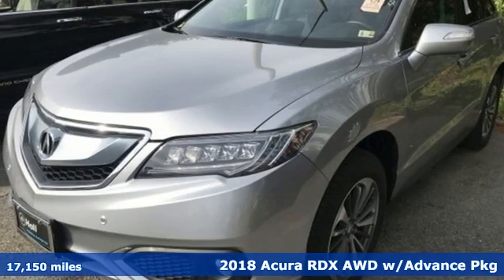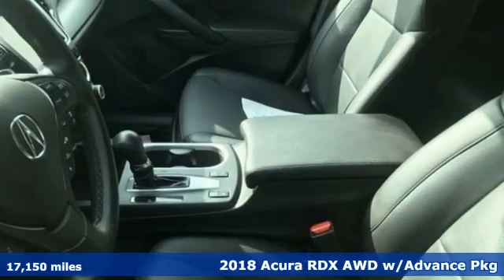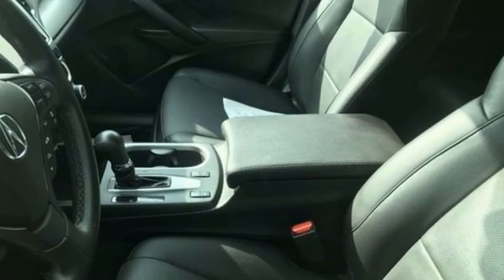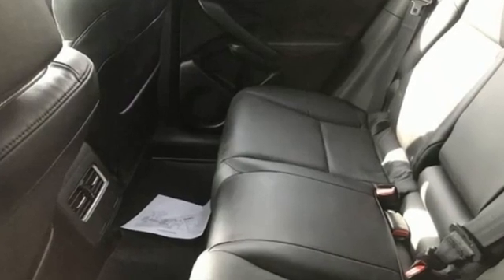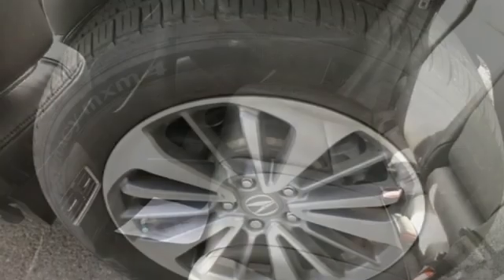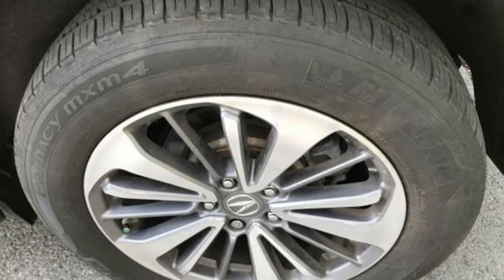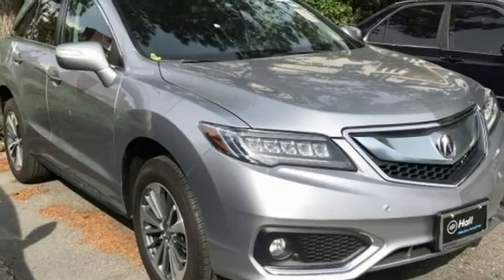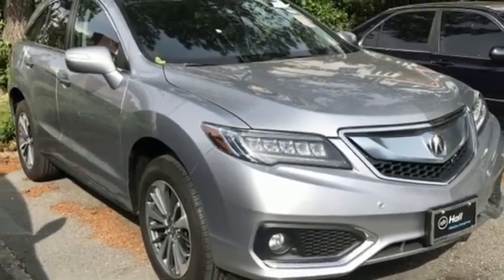Used 2018 Acura RDX Newport News VA Hampton, VA 7P2620 - SOLD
Year: 2018
Make: Acura
Model: RDX
Trim: Advance Package
Engine: 3.5L V6 SOHC i-VTEC 24V
Transmission: 6-Speed Automatic
Color: Silver
Interior: Black
Mileage: 17150
Stock #: 7P2620
VIN: 5J8TB4H79JL018045
THE ADVANCE PACKAGE HAS JUST ABOUT EVERY OPTION YOU CAN THINK OF. COME CHECK THIS ONE OUT... JUST ARRIVED. PENDING INSPECTION. Silver 2018 Acura RDX Advance Package AWD 6-Speed Automatic 3.5L V6 SOHC i-VTEC 24V We are currently offering Vehicle Purchase Home Delivery by appointment. 19/27 City/Highway MPGbrbrbr*Every Internet Price includes current applicable dealer discounts. Your additional costs are sales tax, tag and title fees for the state in which the vehicle will be registered, any dealer-installed options (if applicable) and a dealer processing fee ($799 Virginia & North Carolina). Prices are subject to change, and prior sales are excluded. While every reasonable effort is made to ensure the accuracy of this information, we are not responsible for any errors or omissions contained on these pages. Please verify any information in question with the dealer.

Address:
12501 Jefferson Avenue